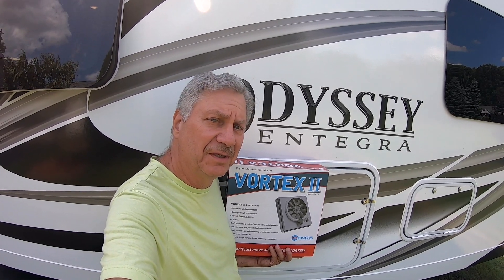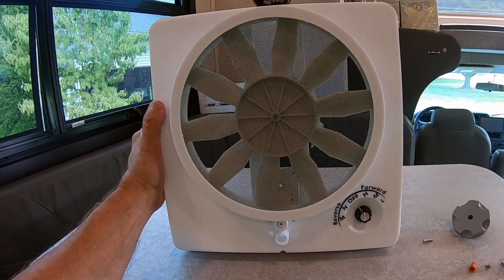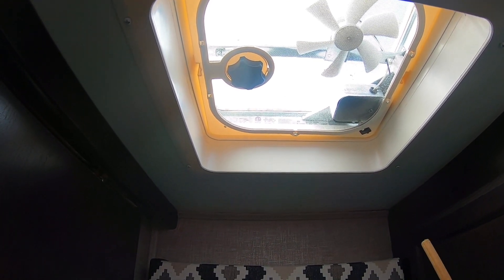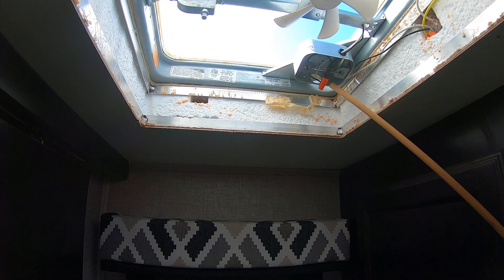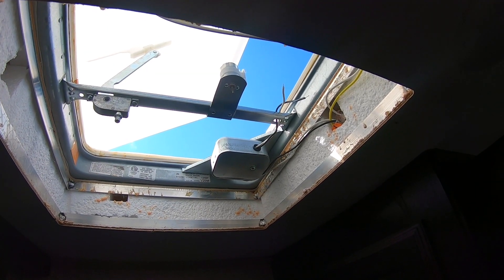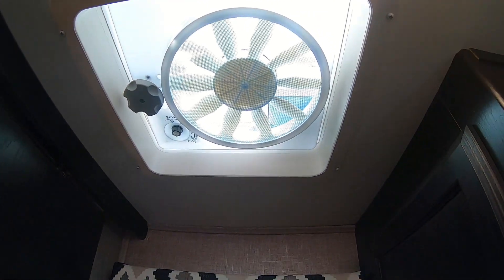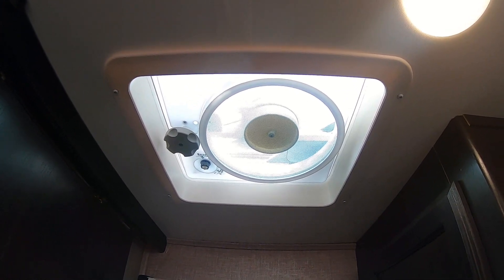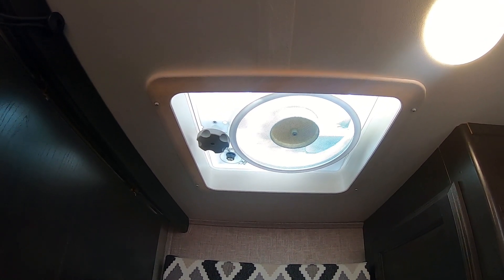Installing Vortex 2 Fan in My Entegra Odyssey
This video walks you through how to install a Vortex II fan in an Entegra Odyssey for better ventilation than your stock bathroom fan. Easy upgrade kit with no RV roof modification required!